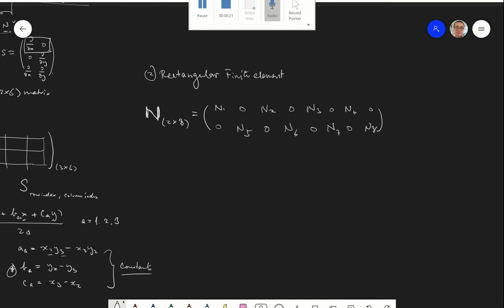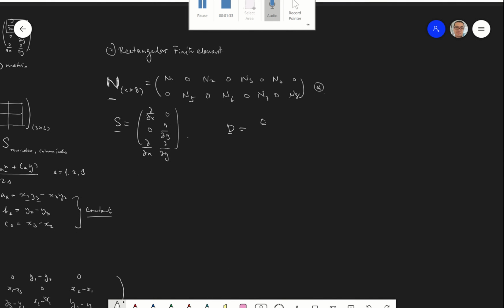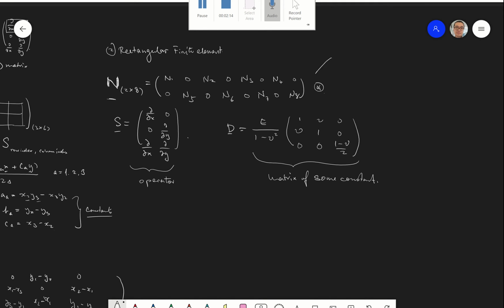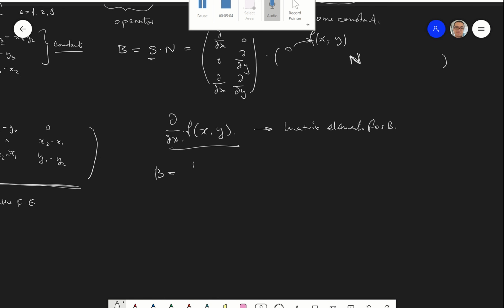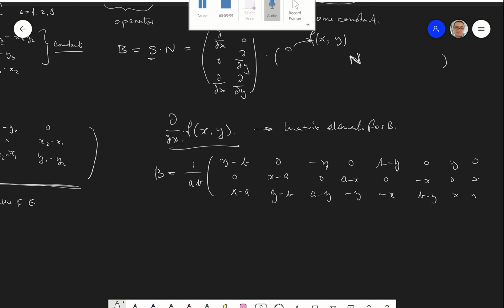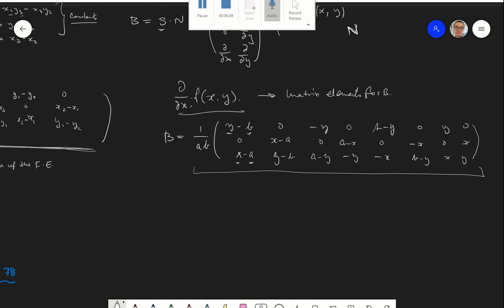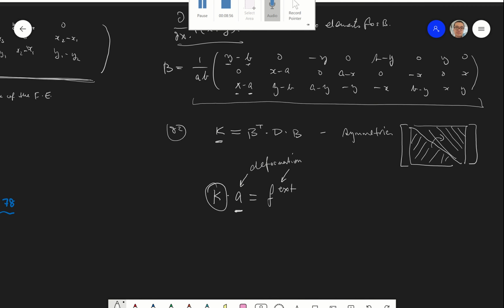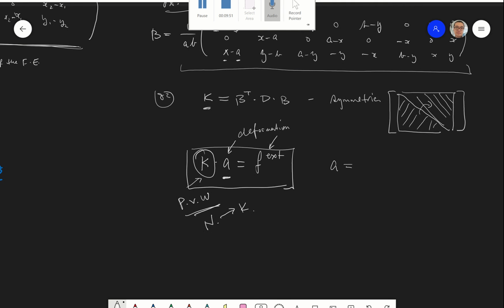Finite Element Analysis (21) Stiffness matrix for rectangular element